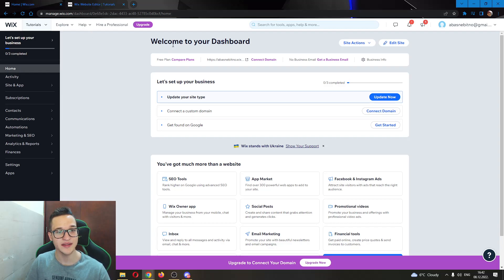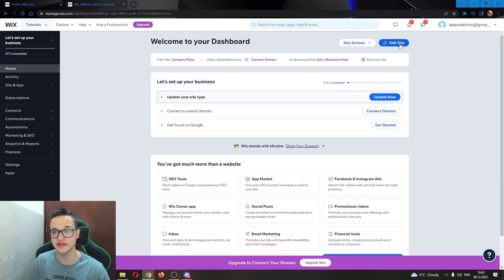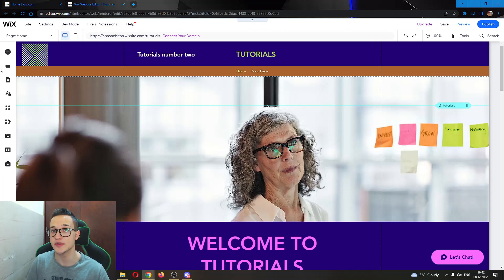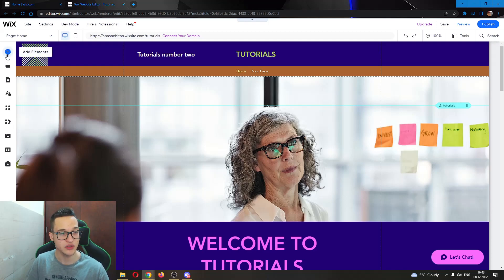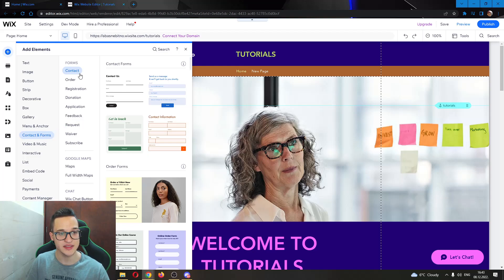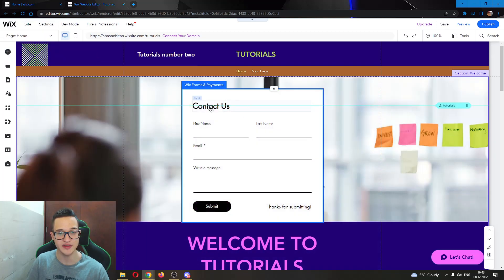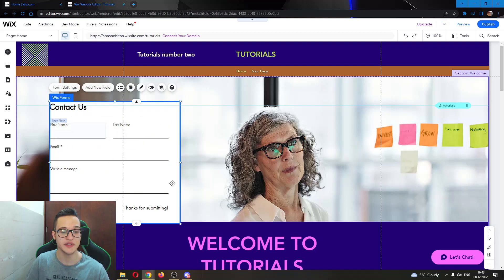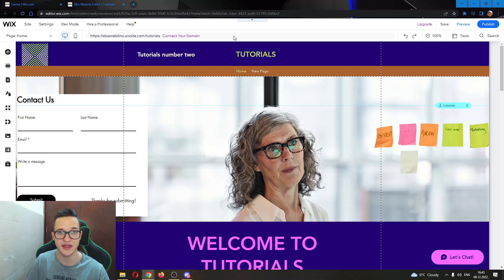How To Add Contact Form In Wix Tutorial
Today I show how to add contact form in wix tutorial,wix contact form,wix tutorial,wix forms tutorial,wix contact form tutorial,contact form wix